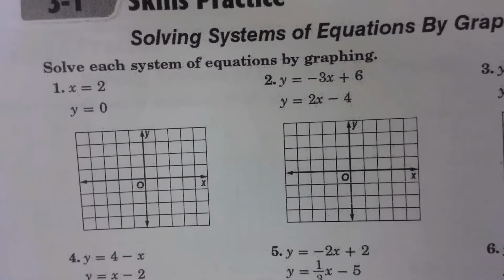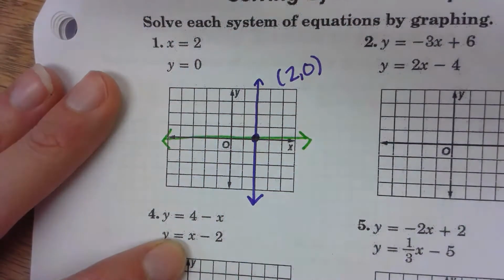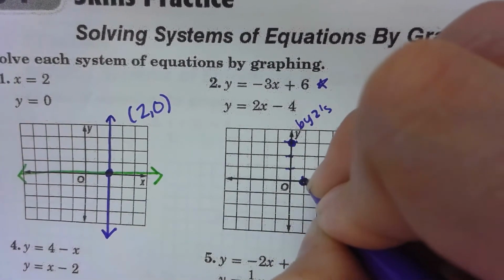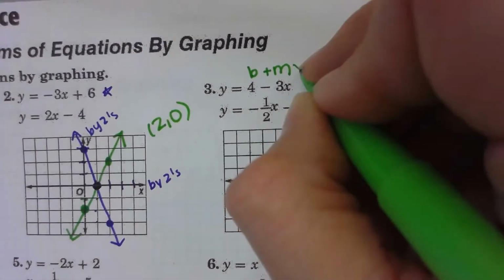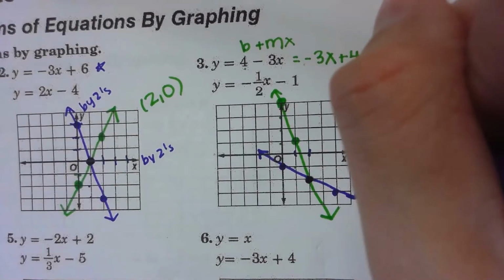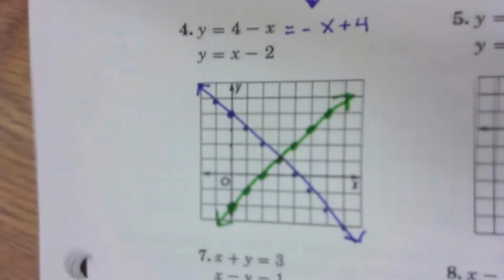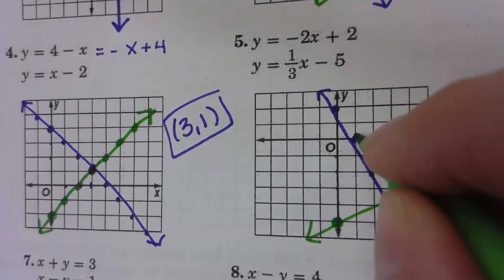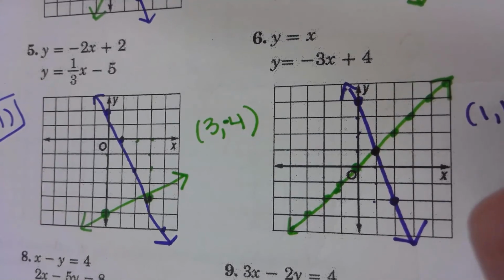3-1 Skills Practice Examples #1-6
Graphing Linear Systems of Equations and finding their solutions